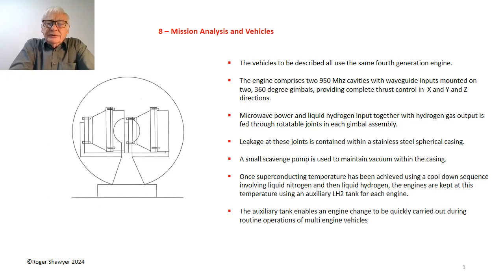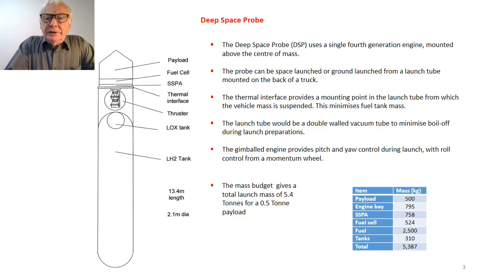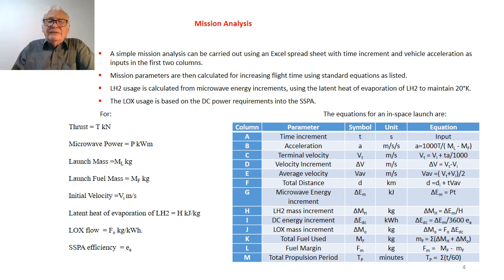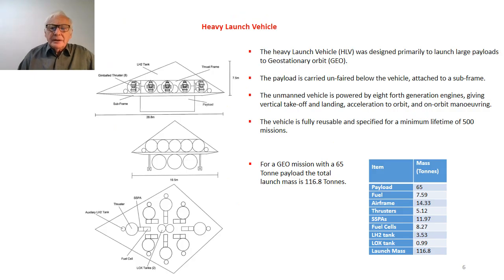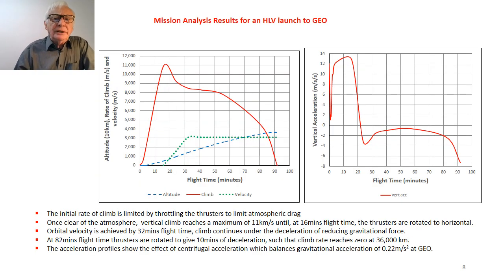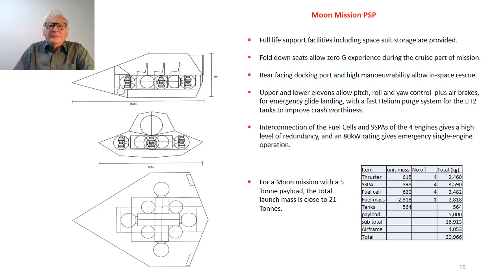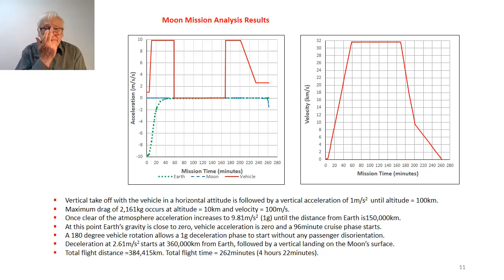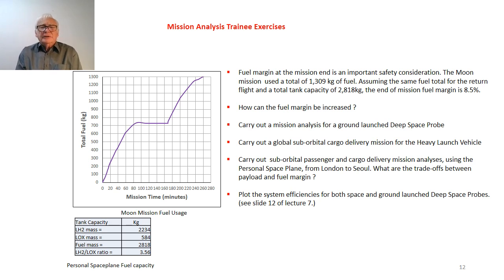EmDrive Basics.08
8. Mission analysis and vehicles (including trainee exercises using Excel)